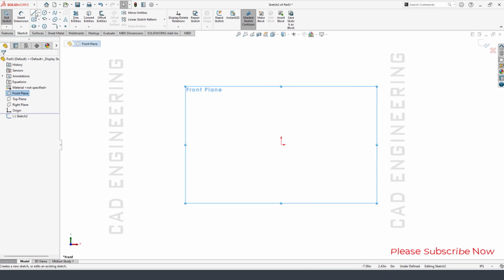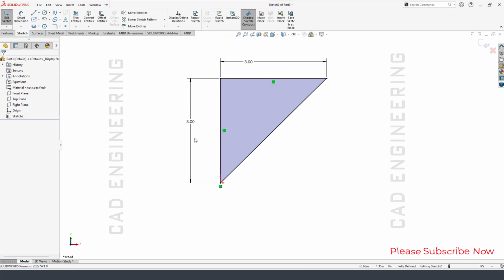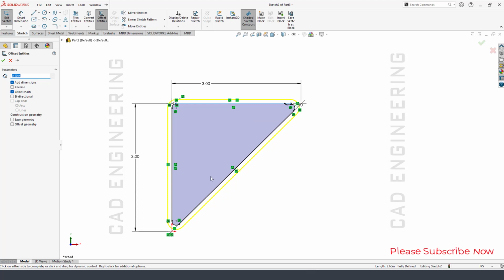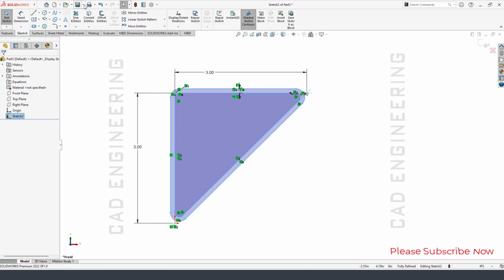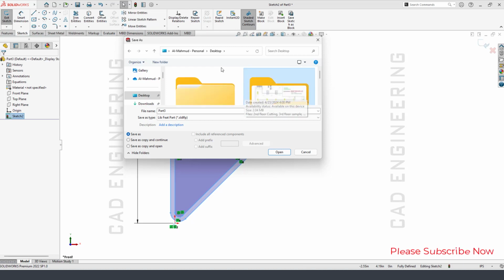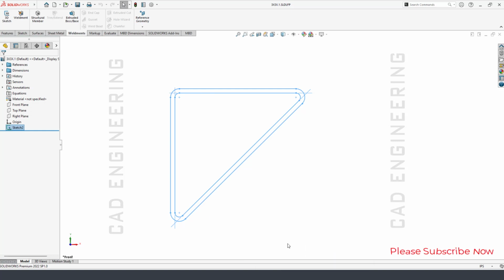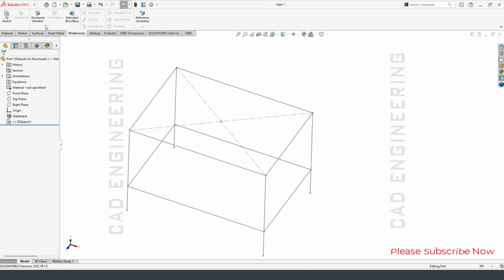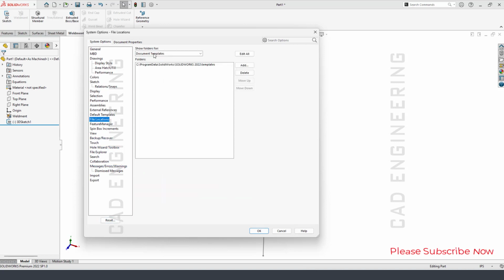How to create customs weldment profile in SolidWorks.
Hey! I am Al-Mahmud Hassan. Welcome to CAD ENGINEERING YouTube channel. Here, We will be answering your questions about 3D,2D any cad modeling, simulations, engineering design trips & tricks, through our free tutorial. From our YouTube channel, you can learn how to mechanical design as a beginner. If you are a beginner at learning any mechanical design & electrical design, you will find our videos very helpful. We include all types of cad design, and we also share updated information about cad design. (If you pretty satisfied please subscribe to my YouTube channel & press the bell icon for more updates & more projects) Thank You.